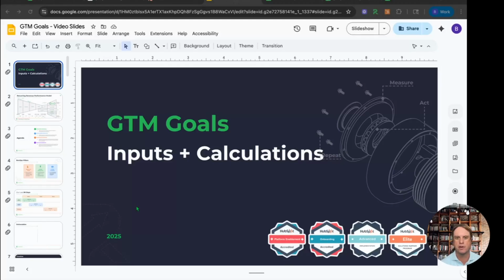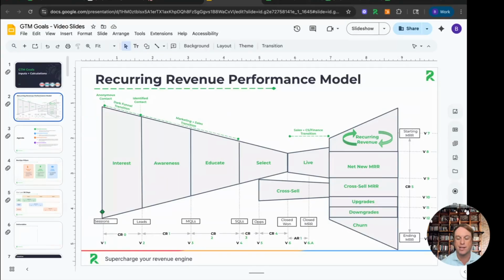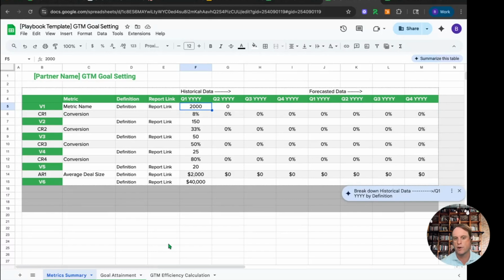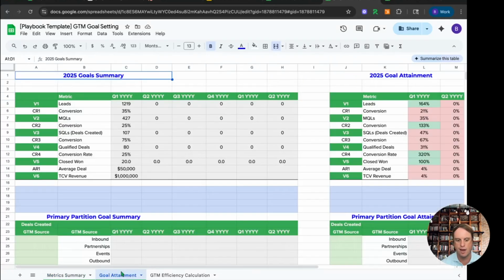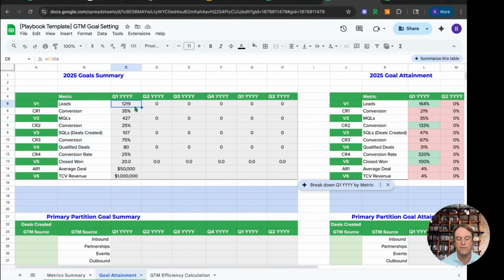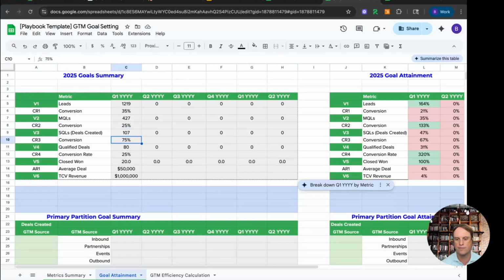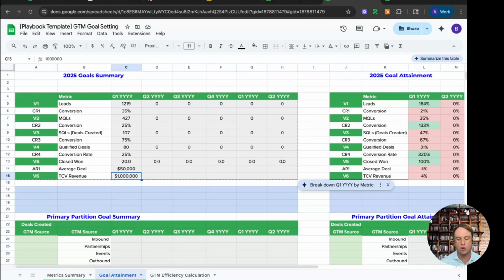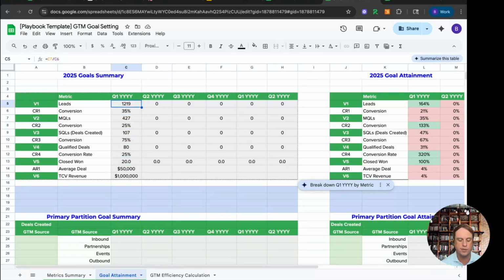How to Calculate GTM Goals | Inputs, Conversion Rates & Forecasting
How do you actually calculate GTM goals?

In this episode, Brian Kreutz from RevPartners’ Playbooks Team shows how to define the inputs for GTM metrics, apply conversion rates across the funnel, and forecast revenue outcomes. Whether you start at the top (leads) or the bottom (revenue targets), you’ll learn how to work the math so every stage of your funnel is aligned to measurable goals.

We’ll cover how to:
 • Set GTM volume metrics (leads, MQLs, SQLs, deals, customers).
 • Define conversion rates between each stage.
 • Forecast both top-down and bottom-up.
 • Tie it all back to revenue performance.

👉 If you want to build predictable, data-driven GTM goals, this walkthrough is for you.

⏱️ Chapters

00:00 – Introduction: Inputs and Calculations for GTM Goals
00:22 – Aligning Goals with Customer Journey
00:43 – Using Templates for Funnel Math
01:21 – Forecasting Leads, MQLs, SQLs, and Deals
02:05 – Calculating Closed-Won Customers
02:28 – Working Top-Down vs. Bottom-Up
02:50 – Key Takeaways: Inputs + Conversion Rates

We engineer revenue outcomes for GTM owners on HubSpot.

▶ Your GTM is Broken. Let's Fix It

▶ You can’t fix what you can’t see. Remove the guesswork with RevOps.

▶ Traditional funnels are one-dimensional. Know and be known with Allbound marketing.

▶ The fastest time-to-value for new HubSpot customers.

Put your CRM success in the hands of RevOps pros. We free you up to focus on what matters most—sustainable revenue growth!

▶ Sales Hub DIY™